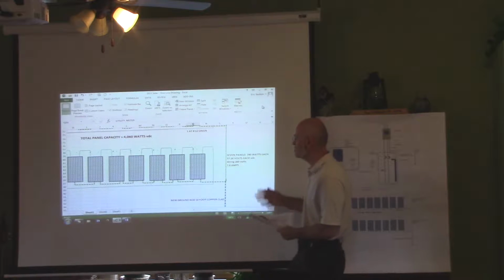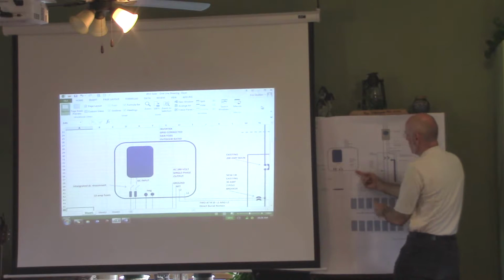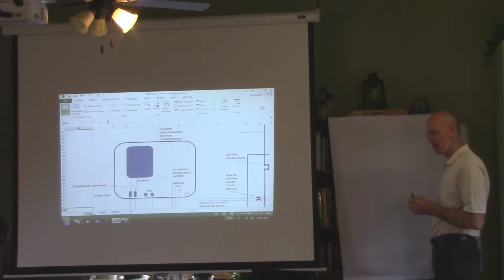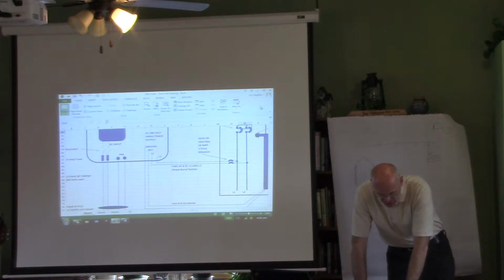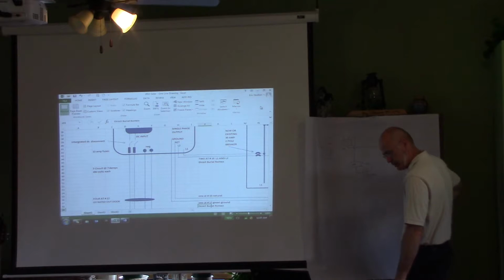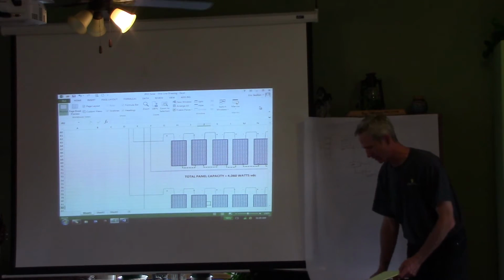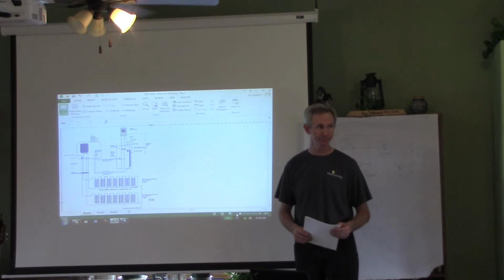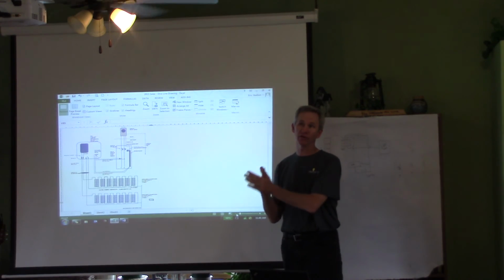Residential Solar System Course: Part 2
Part 2 of a home education project we started.  Home solar power!